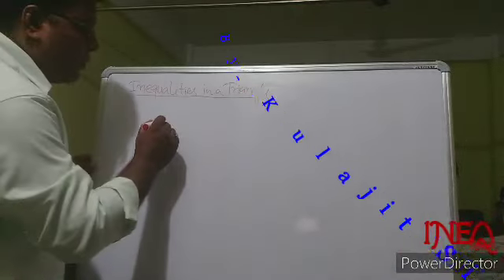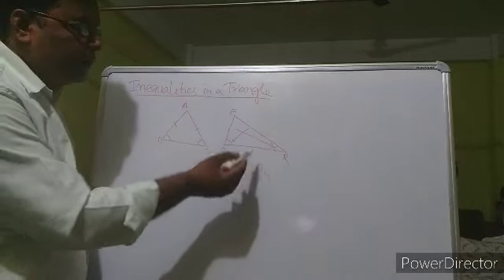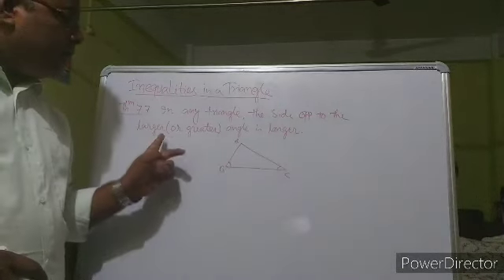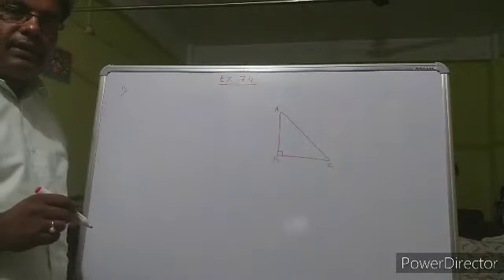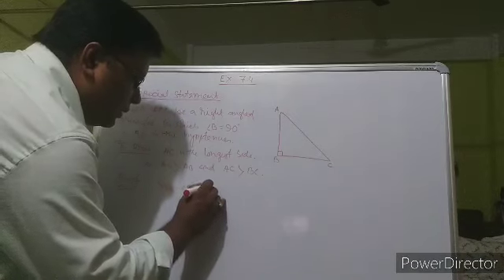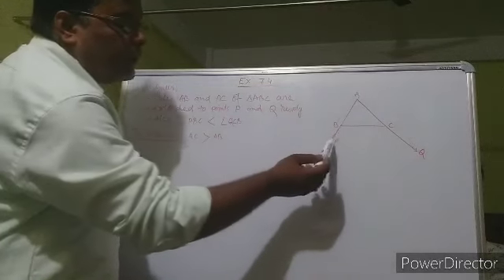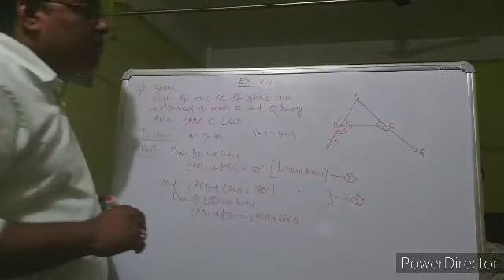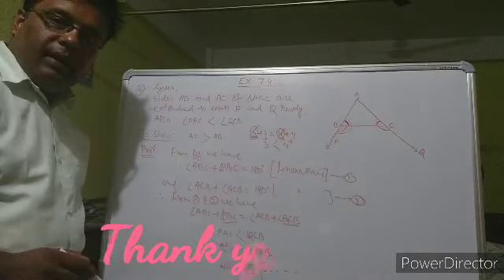INEQUALITIES IN A TRIANGLE. THEOREM 7.6, 7.7 AND 7.8. EXERCISE 7.4. CLASS 9.